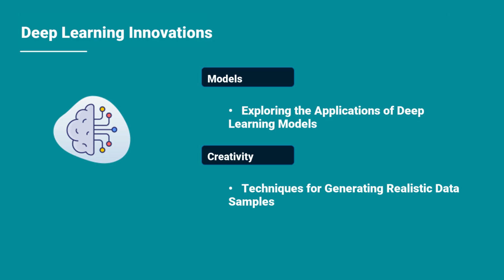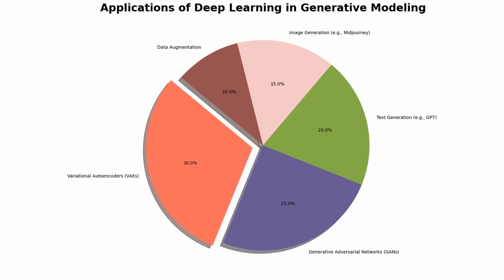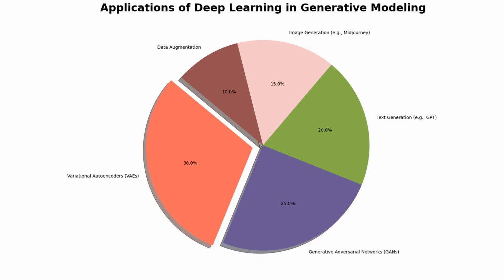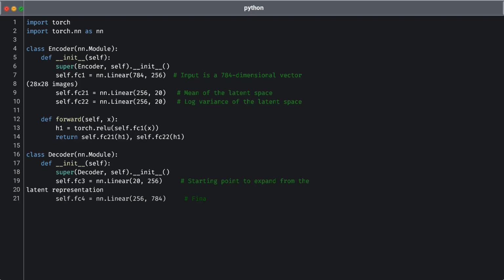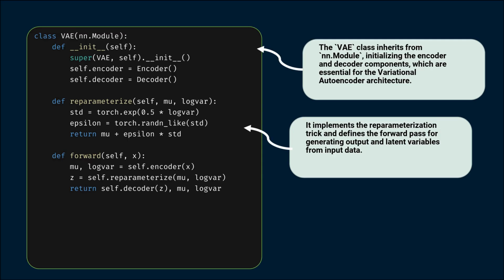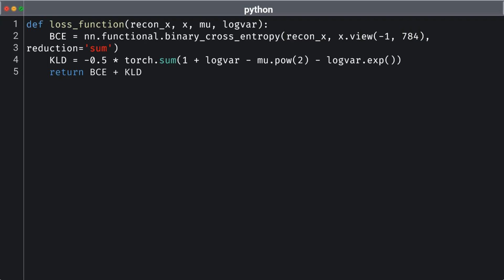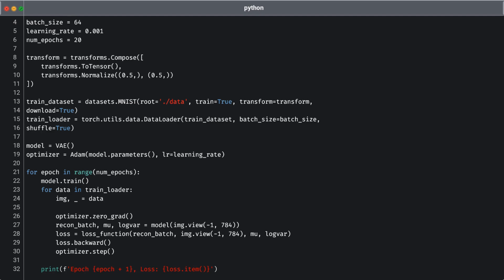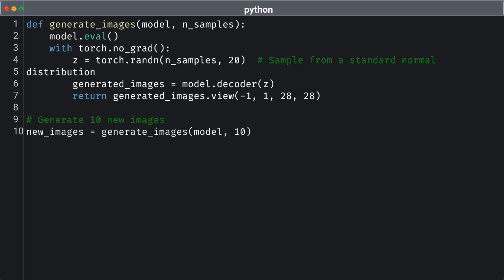Unlock the Power of Generative Models with AI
In this video, we explore the fascinating world of generative models and their advanced applications in image transformation and augmentation. Discover how to implement the Generator and Discriminator classes in PyTorch and optimize GANs for phenomenal results. Join us as we uncover the potential of technologies like CycleGAN and discuss the ethical considerations of using these powerful tools. Perfect for those looking to enhance their understanding of deep learning and creative coding!